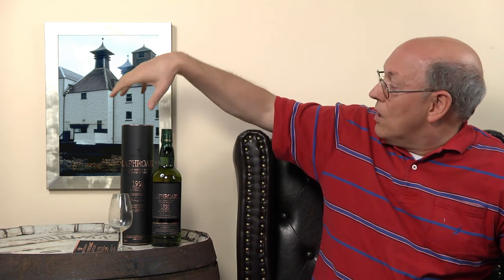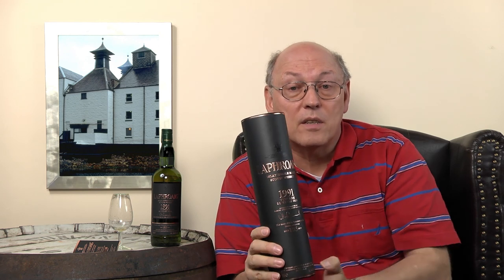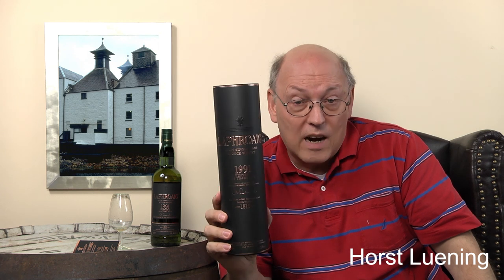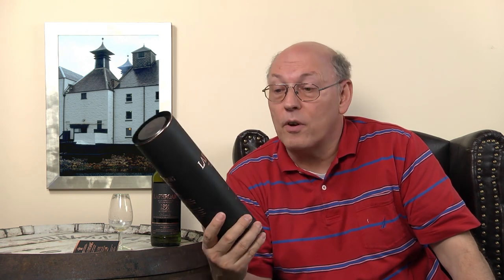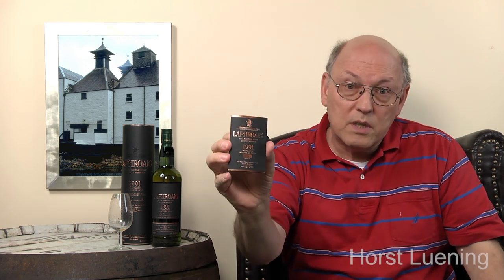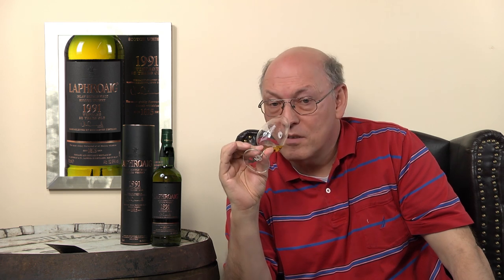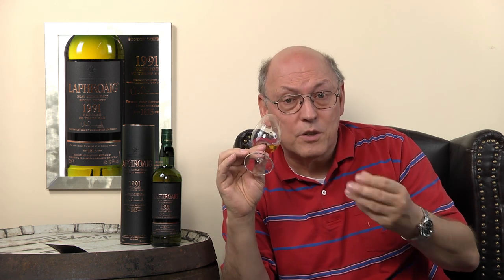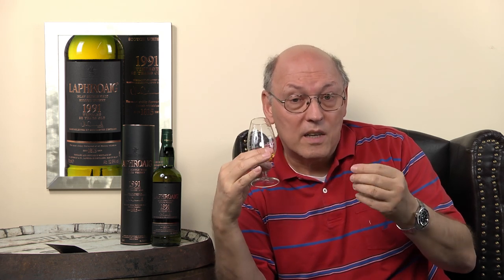Whisky Review/Tasting: Laphroaig 1991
Nosing 4:05
Whisky .com tastes the Laphroaig 1991. The colour of the tube is black with a copper tone like the pot stills of Laphroaig. It was matured in a refill sherry cask. This means there was a whisky already in the cask before the Laphroaig 1991. The bottle states it is 23 years old.

The nose:
Very smoky, dry, cloves, nutmeg, caramel and a little sherry fuitiness.
The taste:
Full intense and spicy with pepper, dried fruits, a remembrance of salt
The finish:
Long, with pepper